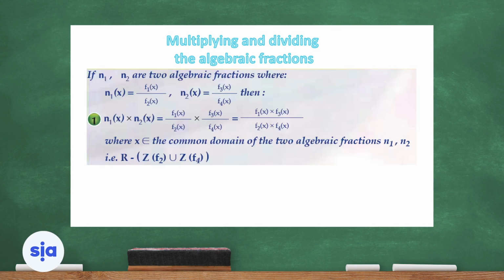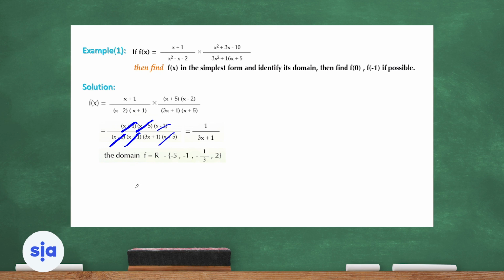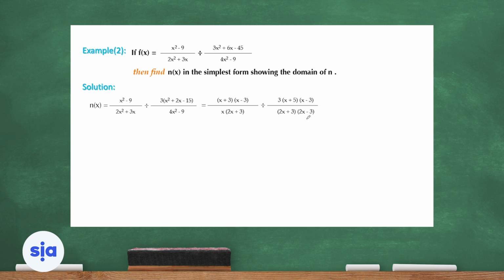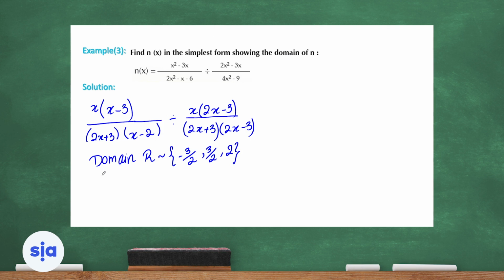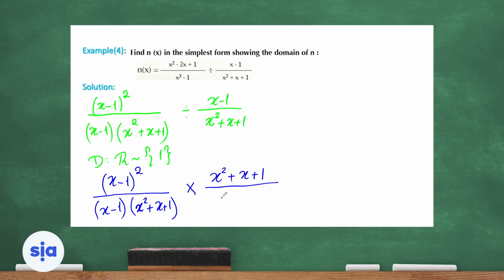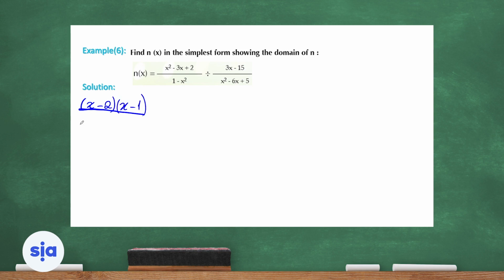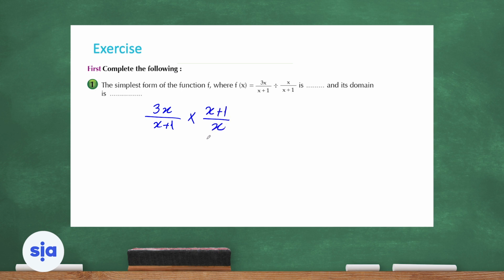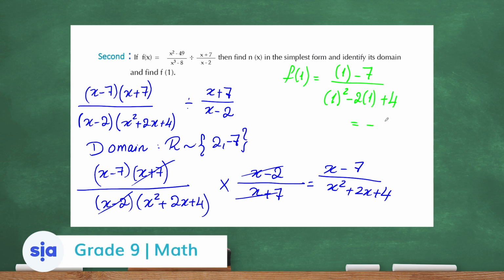Multiplying & Dividing The Algebraic Fractions